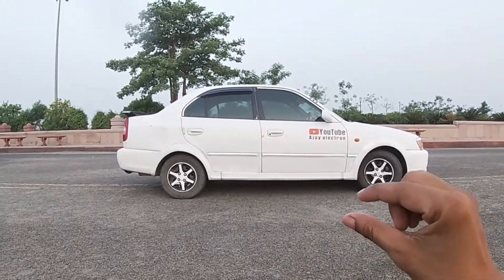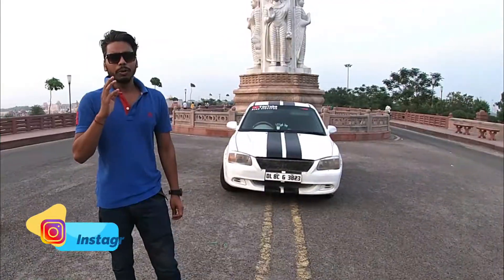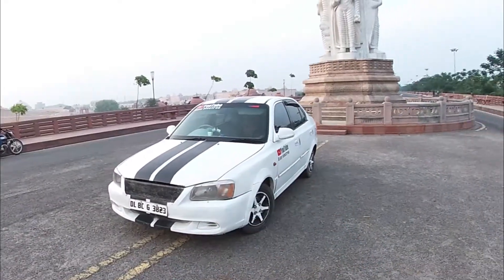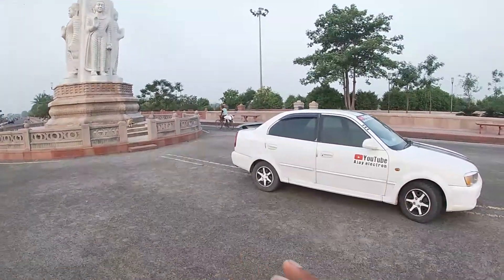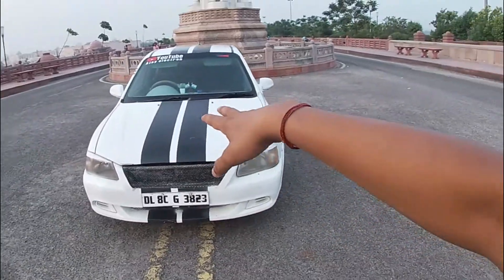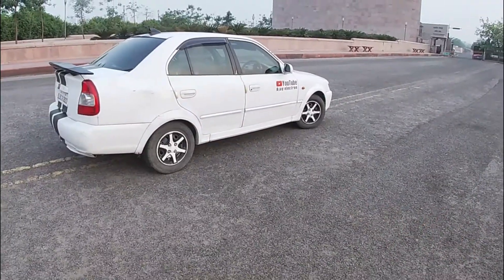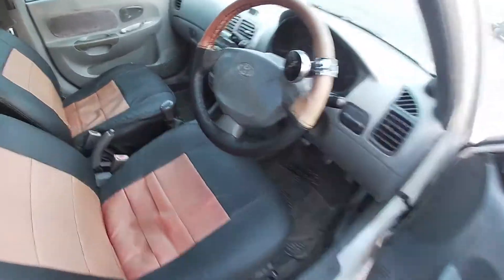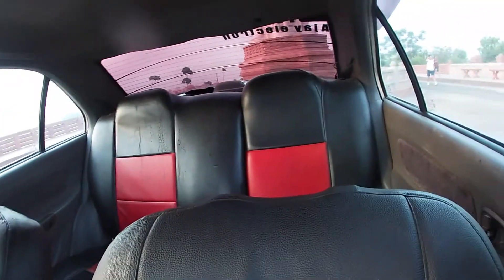Hyundai Accent | Fully Modified car | sedan with premium feel | best in performance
hello friends, in todays video ill show you my car, name Hyundai Accent, this car is actually 22 years old, I am driving this car from last 7 years, this is so comfortable, reliable and rough and tough car in this price range,
it gives the premium feeling while driving, without any jerks or any discomfort, fully loaded with a decent music system, best quality suspensions, and coz it a sedan gives a safe feeling too, ground clearance is less that makes it more safe while driving it fast.
rest everything is in the video, hope you will enjoy that,